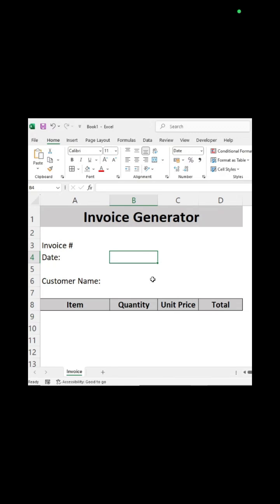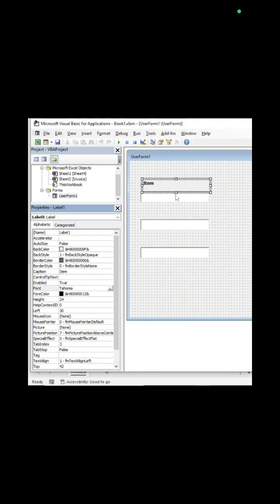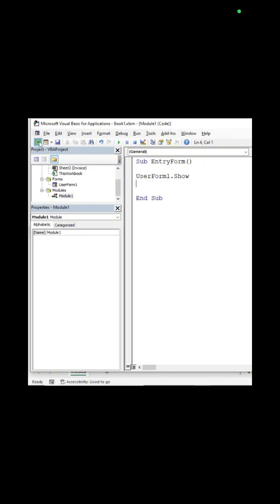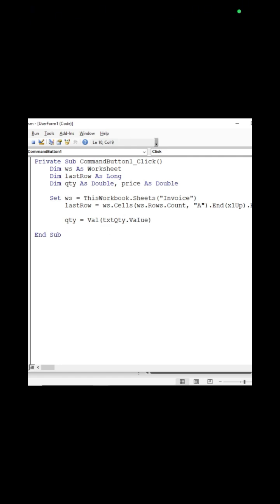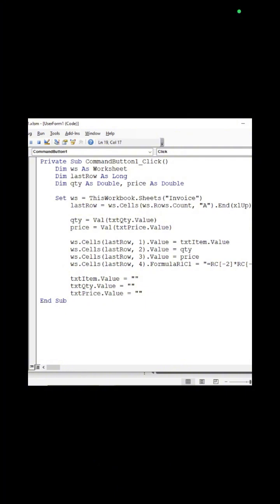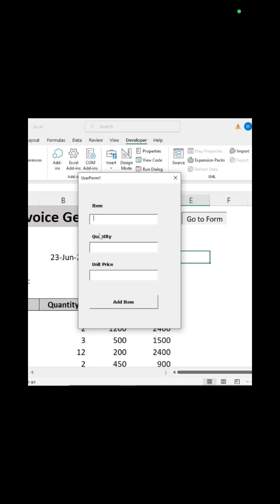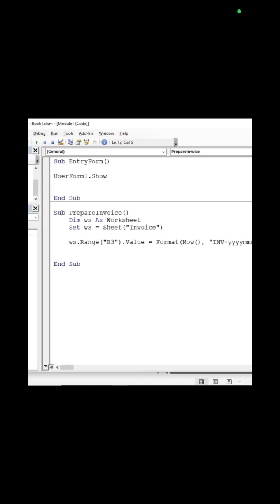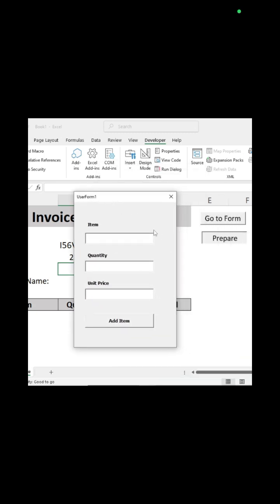Invoice Generator in Excel VBA